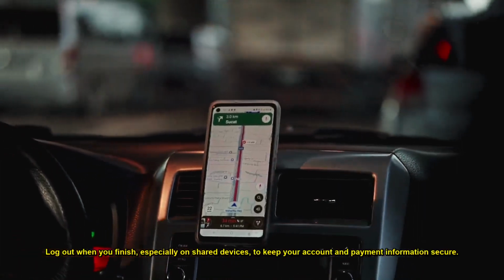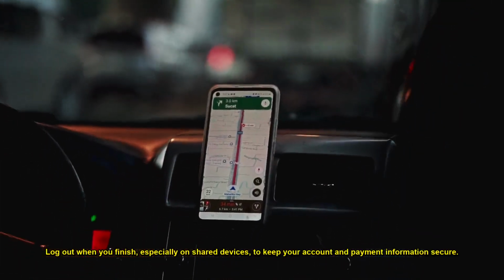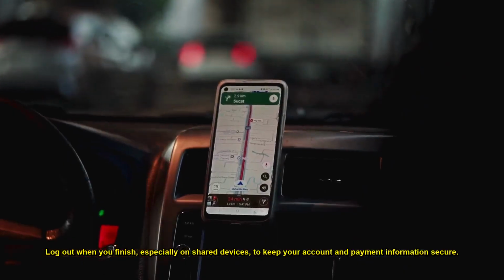How to authorize A Better Routeplanner (ABRP) app with your account - Step By Step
In this step-by-step tutorial, learn how to easily authorize the A Better Routeplanner (ABRP) app with your account. Whether you're a new user or looking to enhance your EV driving experience, this guide will walk you through the authorization process, ensuring you can make the most out of ABRP's powerful features. Don't miss out on optimizing your electric vehicle journeys!